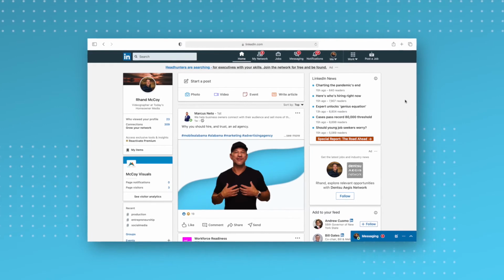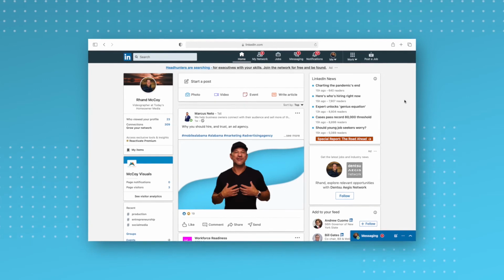Social Media for Small Businesses | Marketing Madness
Audience, budget, and goals, that's the name of the game for social media.

This week we are going to talk about social media for small businesses.

What’s up Fish Fans! My name is Marcus. You’re watching Marketing Madness, the Blue Fish vlog!

One of the very first things that every small business needs to do is research the demographics of the clientele they want to reach. Define the age, gender, socioeconomic status, physical location, interests, associations, and anything else that describes the audience you want to connect with.

Once you have that information you also need to take a look at your budget. And this is one instance where it cannot be $0. Even if it is several hundred dollars per month it can make a difference. If you have more in your budget, not only does it allow you to reach more people, it also gives you the ability to have someone write content, take custom photos, develop video commercials, and more.

Now that you are armed with a budget and an audience you can make a decision about where you are going to put your efforts. I am generalizing here, but where you should advertise can mostly be decided based on the age of your audience. For instance, if you are selling products to teenagers then you want to spend your efforts on Snapchat, TikTok, and maybe Instagram. If you were selling to anyone over the age of 20 you will want to take a look at Instagram, especially if your product is one that does well in photos. For anyone over the age of 30 you want to focus on Facebook. And yes people over the age of 60 are very active on Facebook. The best part about audiences over the age of 60? They typically CRAWL through their news feed paying close attention to every post they see.

Since a majority of our clients are focusing on Facebook I’ll start there. Facebook has an algorithm that it uses to decide whether your content displays on someone’s newsfeed or not. They can take a look at what you are posting and make decisions about whether others will want to see it and whether they will engage with it. So this means that you really need to pay attention to what you’re posting. No longer is it a numbers game where posting a lot of content is necessary. What you want is content that is relevant, and engaging. Facebook has been a pay to play environment for some time. This means that when you are getting started you are will have to pay to appear in your audience’s newsfeed. That is why we suggested having some sort of budget so that you can get a foothold and start to build an audience.

As far as the content goes, if at all possible you will want to post content that includes images, and video. And bonus points if you can post live video. If you are a retailer, you should look into integrations your point-of-sale system might have with Facebook. Our favorite e-commerce platform, Shopify, has direct integration with Facebook. Click a couple of buttons and your products will start appearing on a tab on your Facebook page.

Instagram is next on my list of social media platforms that we suggest people spend some time on. The key here is to make sure that you have some good photography for uploading photos. And if you can do video even better, just like Facebook. I’d like to suggest that you keep the more informal posts in your story. But I would also like to suggest that if you do post a photo or video to your timeline, that you spend some time crafting the content that goes along with it. We have seen a huge uptick in people using and engaging with the written content on Instagram. So don’t neglect the description you add with the image or video.

Speaking of consistency, you need to make sure that you are consistent in posting to your social media platforms. One of the most difficult things when dealing with business owners and social media is that they don’t invest the time that it takes to build a following. Social is an extremely powerful megaphone for businesses. At Blue Fish, we spend about 20 man-hours a week or more creating and curating content just for the company accounts. Taking photos, writing content, recording videos can all be done in batches and staged if it makes gathering the content easier. Posts can be scheduled. But even if you go this route make sure you check in on the content and engage with anyone that is leaving a comment or replying on your posts.

Investing in Social Media is great because it is measurable. Make sure to invest the time to compare how various posts perform. Post content in different formats and see which one reaches the largest audience.